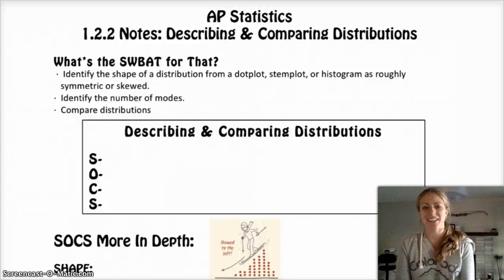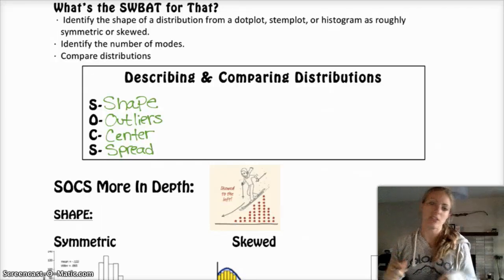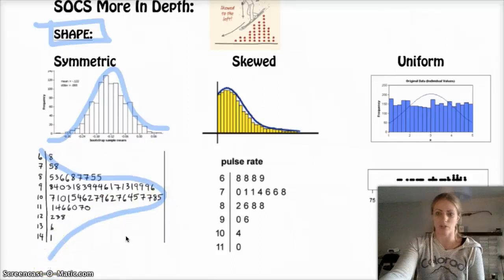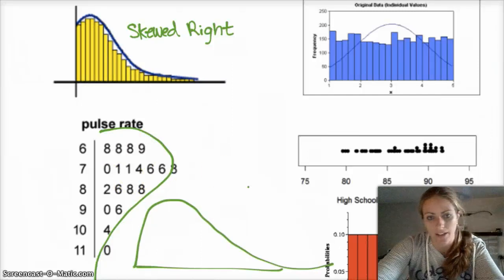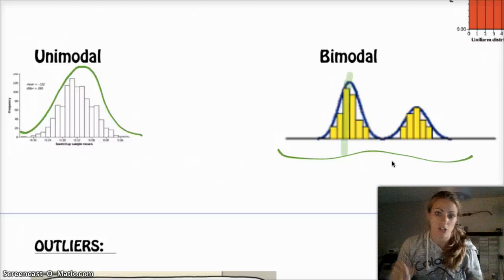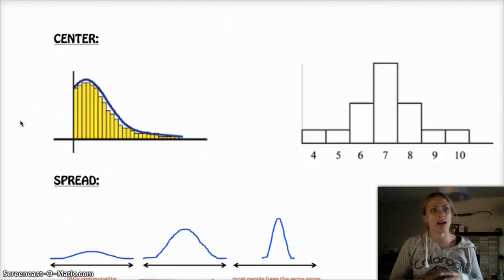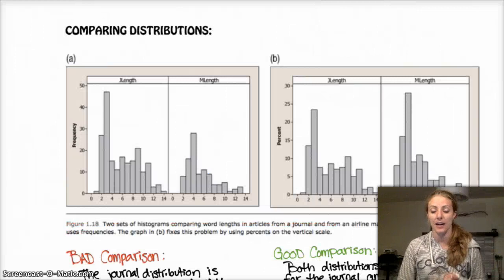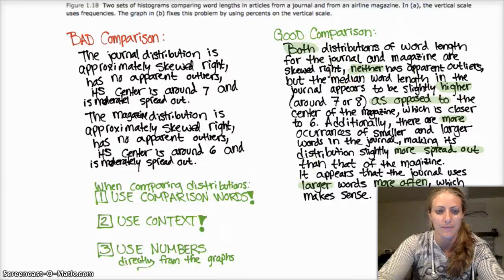AP Statistics | 1.2.2 | Describing and Comparing Distributions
This video covers 1.2 (part 2 of 2) from The Practice of Statistics: How to describe and compare distributions. We cover how to describe distributions using Shape, Outlier, Center, Spread. What does it mean for a distribution of data (a histogram, dot plot, stemplot) as symmetric, skewed left or skewed right, and how to identify the number of modes. We also look at how to compare multiple distributions. Don't forget your SOCS!!!